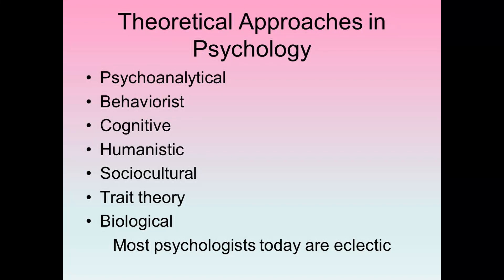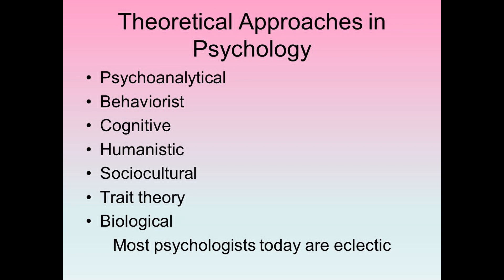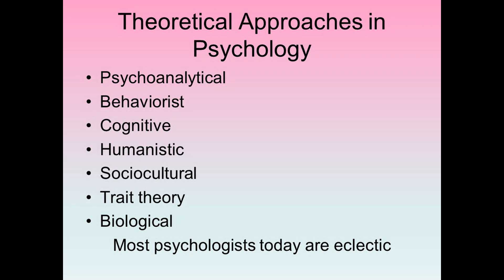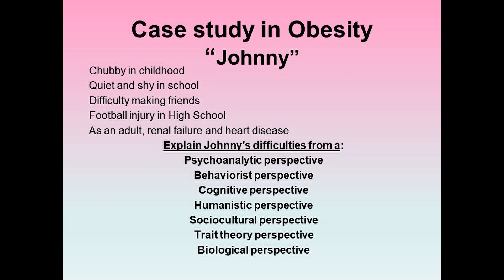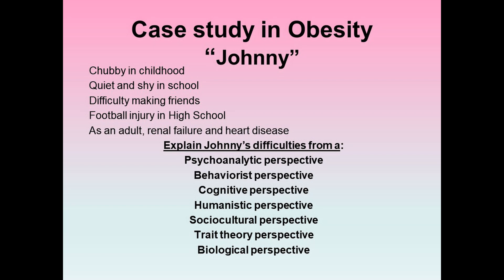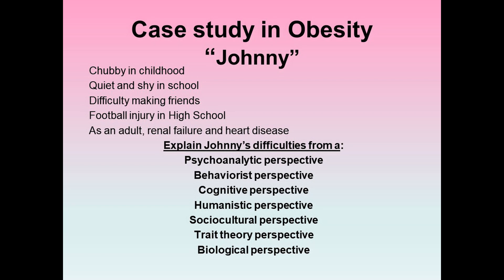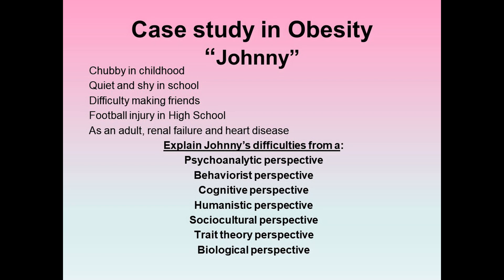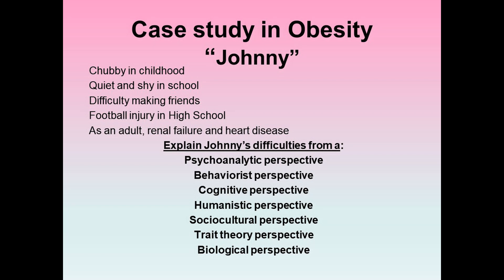Episode 61: A case study discussed from multiple psychological perspectives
PSYCHOLOGICAL THEORY AND ASSESSMENT